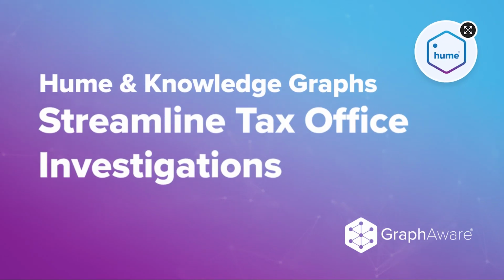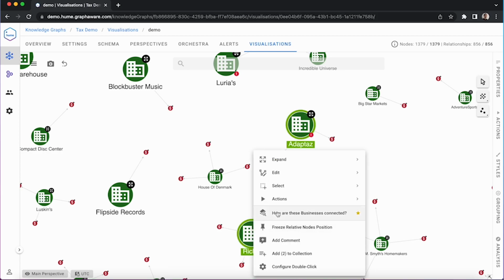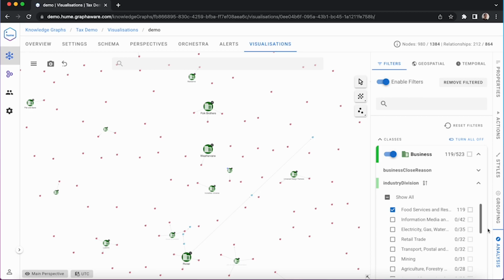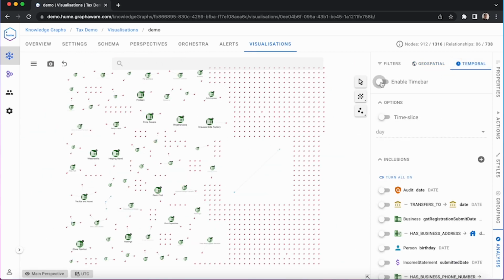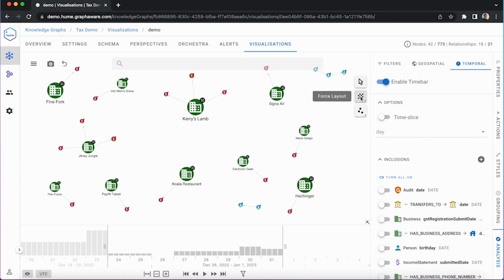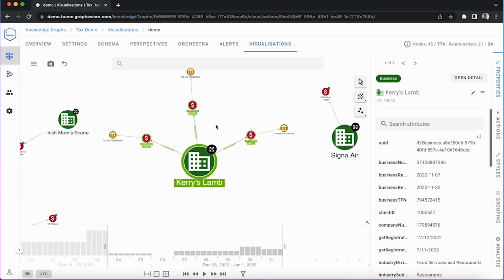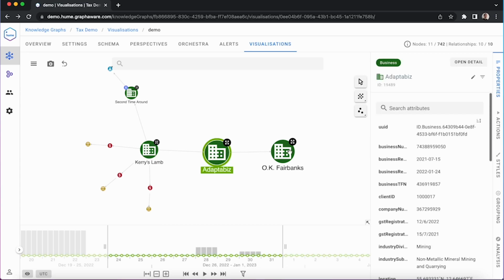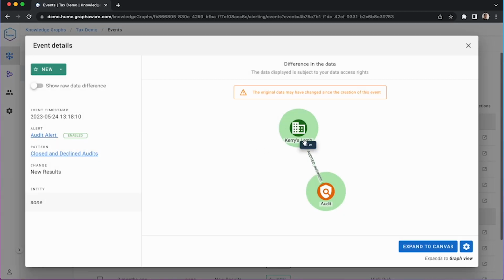Hume & Knowledge Graphs Streamline Tax Office Investigations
In this video, we will present how Knowledge Graphs and Hume streamline Tax Office investigations. In particular, we are assuming the position of an investigator examining Businesses with potential Fraudulent claims for VAT Returns. The right tool enables investigators to understand and interpret relevant data much deeper and quicker, including proactively detecting complex patterns. This way, we help Tax Departments save millions of Euros from false refunds.

0:00 - Intro
0:20 - Discovering unknown connection between 2 businesses
0:34 - Filtering
0:48 - Map analysis
1:05 - Temporal analysis
1:20 - Risk Score analysis
1:50 - ownership analysis
2:20 - Alerting - automated analysis of a graph

Hume is an enterprise-level graph analytics solution that allows you to easily convert multiple distributed data sources into a single, connected source of truth: the knowledge graph.
Interested in seeing what Hume could mean for your project or company? Request a demo